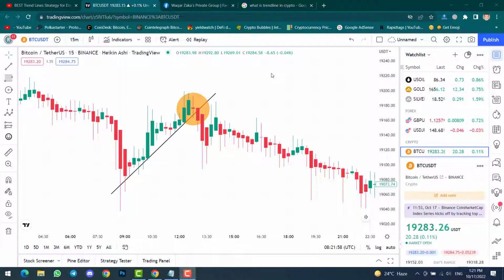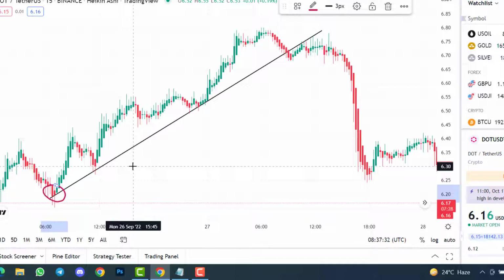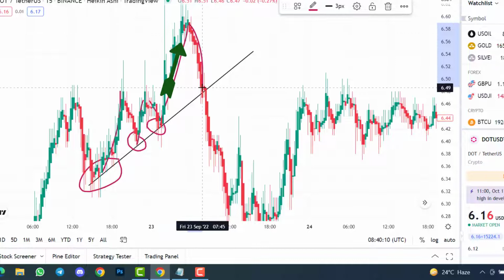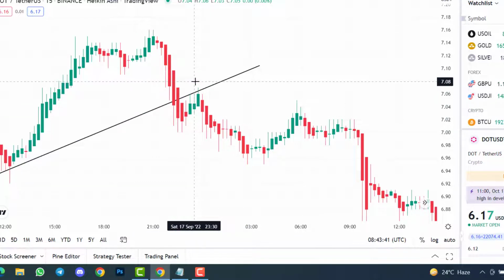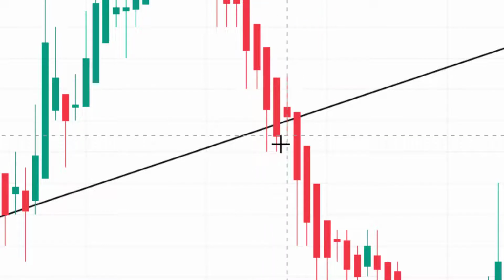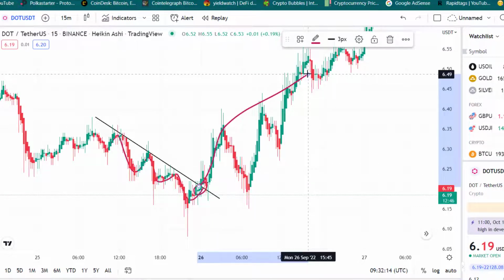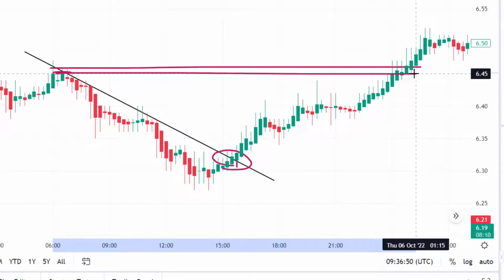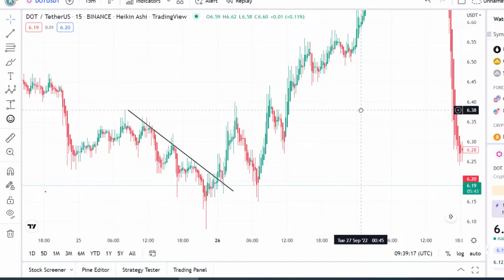UpTrend & DownTrend Best Trading Strategy | Secret Trading Method to Make High Profit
In this video, I will guide you on how to trade using Uptrend and Downtrend and make a high profit. The uptrend and downtrend is the best trading strategy and 90% of you will make a profit.

But, we are trying our best to bring accurate video and technical analysis for you so you can make profits. It's your money and it will be your loss and profit.